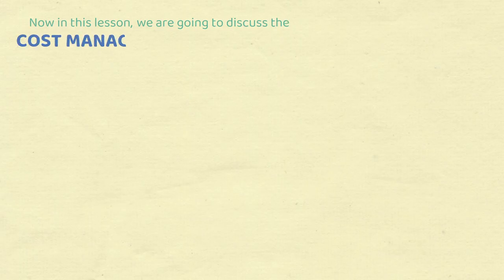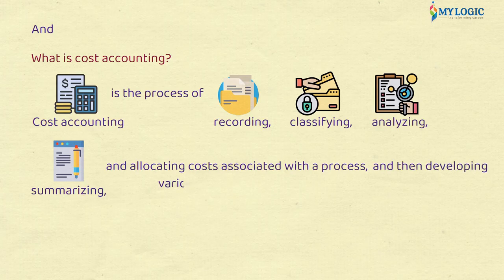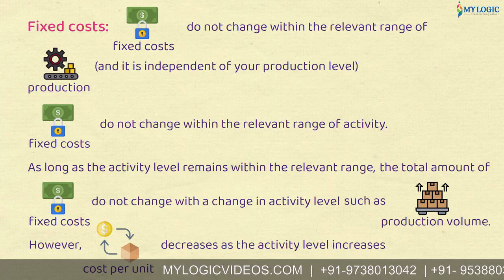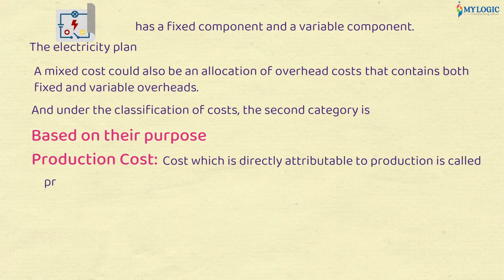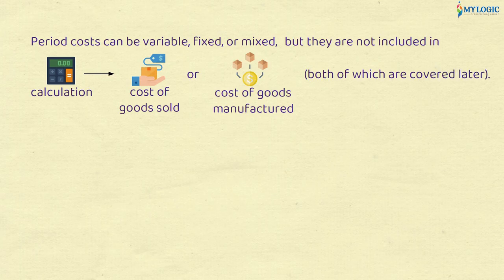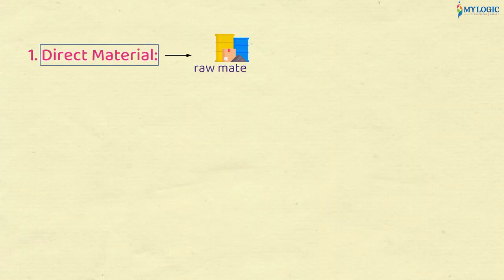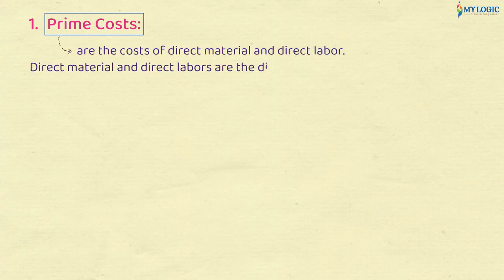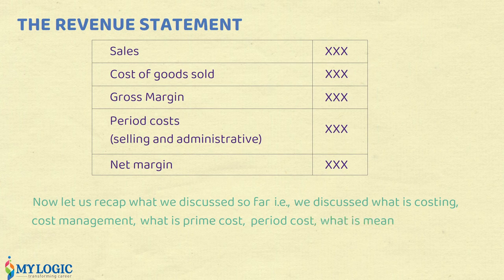📘 CMA USA Part 1 | Section D | Cost Management | Animated Concept Video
Start your CMA USA Part 1 Cost Management journey with this beginner-friendly animated lesson.

In this introductory video, you'll understand the fundamental concepts that form the foundation of Cost Management, including:

🎯 Topics Covered:
✅ What is Cost Management?
✅ Prime Cost
✅ Direct Costs
✅ Indirect Costs
✅ Basic cost classifications with simple explanations

This video is perfect for students who are just beginning Section D and want to build a strong conceptual base before moving on to advanced topics.

📚 Watch now and strengthen your CMA USA preparation with easy-to-understand animated lessons.